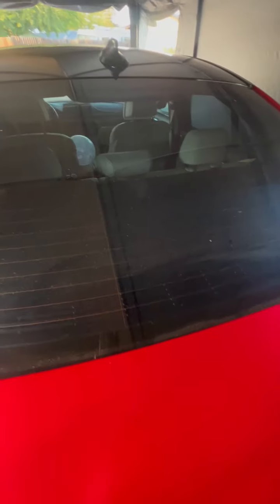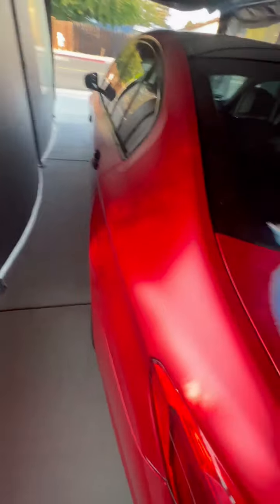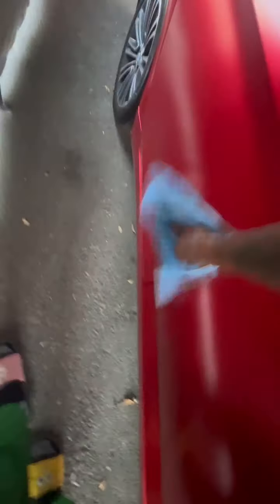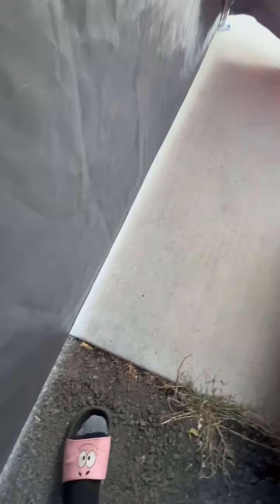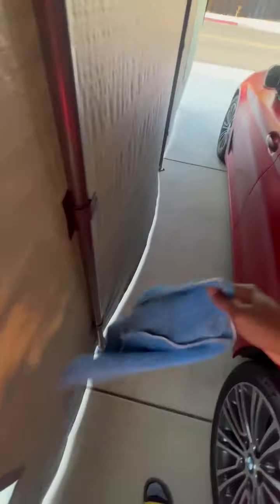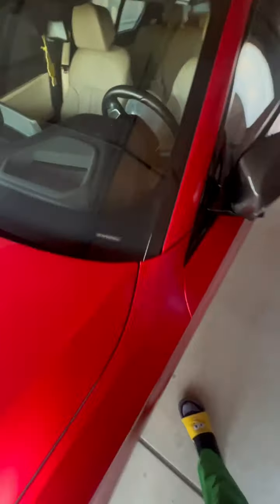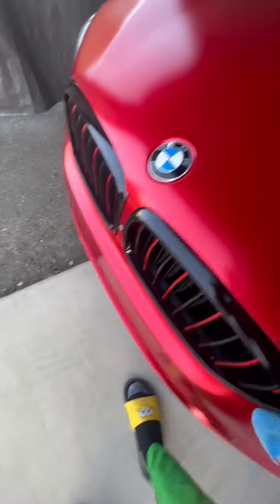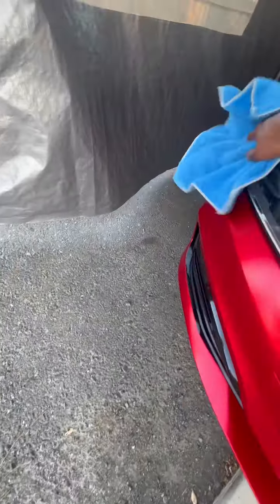How to wash a car wrap (BMW 5 series, spot wash not a full wash)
Using carbon fiber towels can help lower the amount of scratches on your wrap and help keep it from being dusty / dirty in between car washes. Please enjoy as I show you how I spot wash my car for the first time, keep in mind this is NOT a replacement for a detailed car wash!